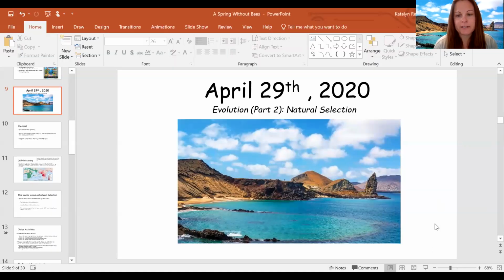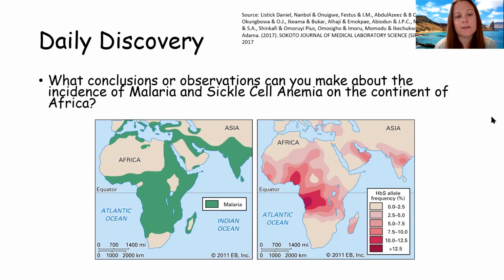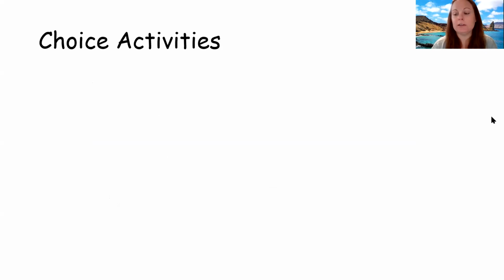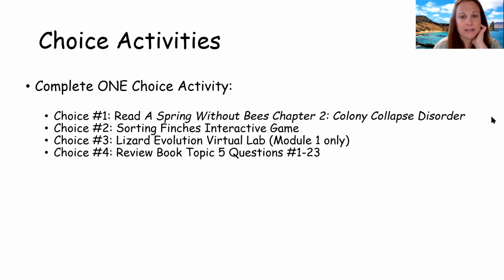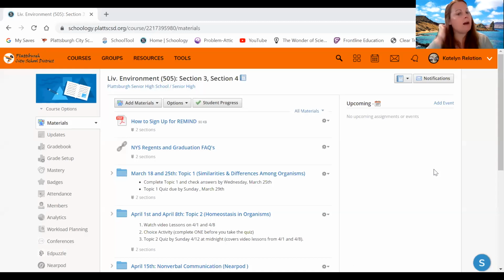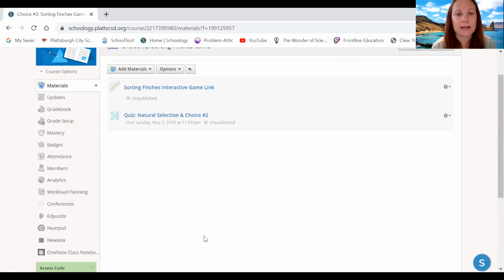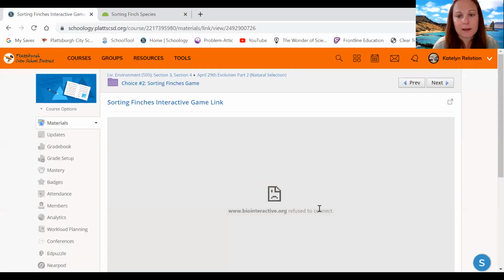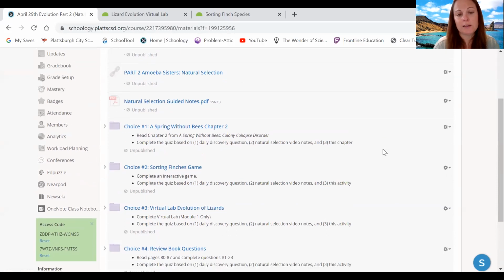April 29th Video Greeting Living Environment